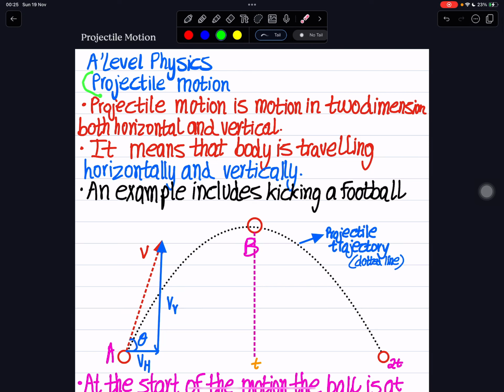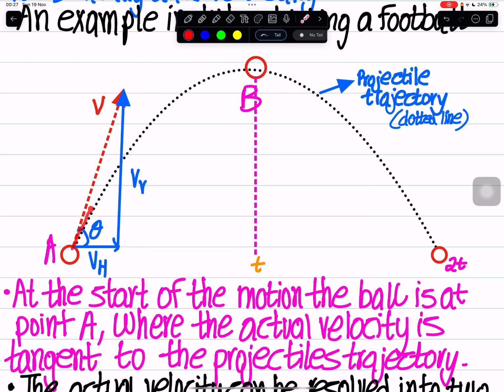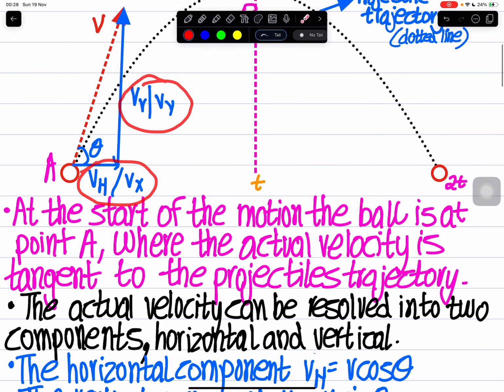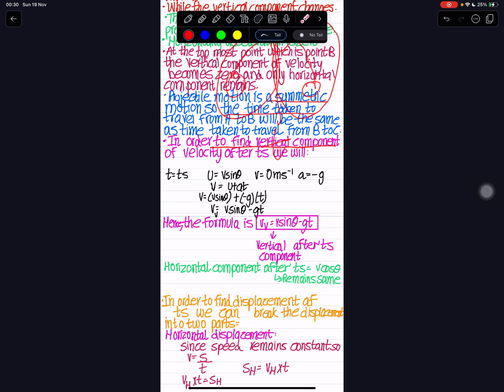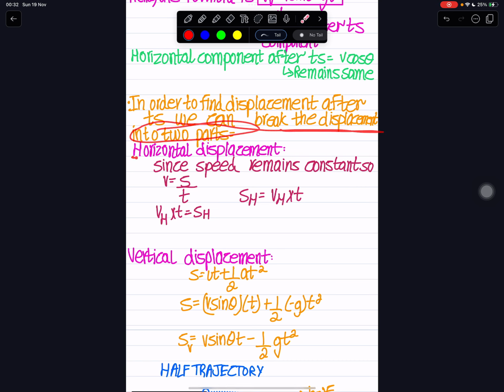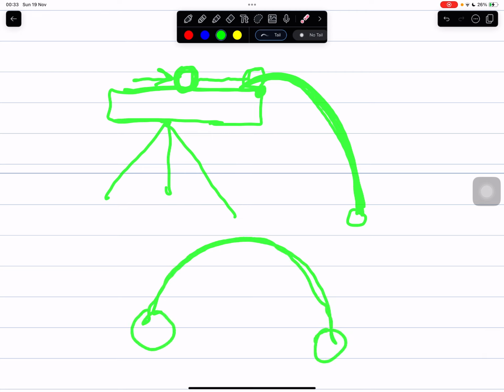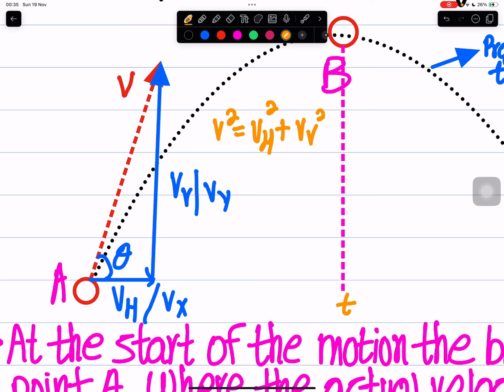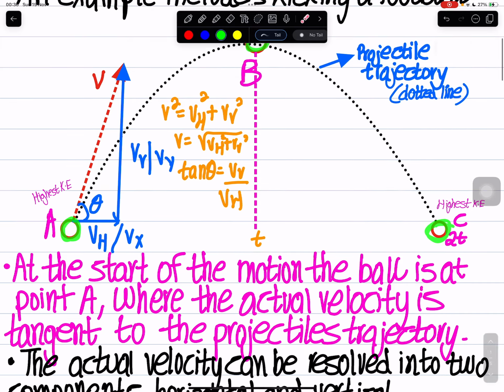Projectile motion Alevel Physics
I have tried to cover every aspect of projectile motion in this video.